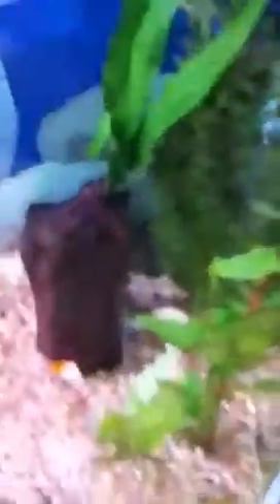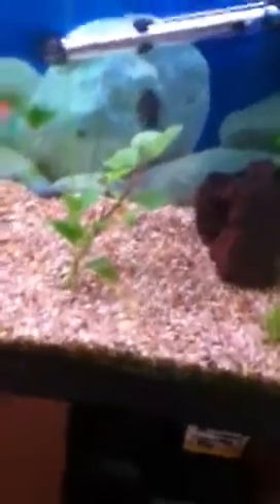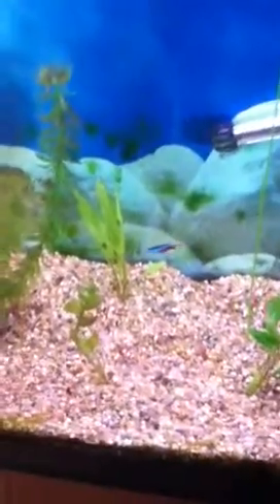sick fish and aquarium plants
got some more plants for the tank. female angelfish hs finrot.